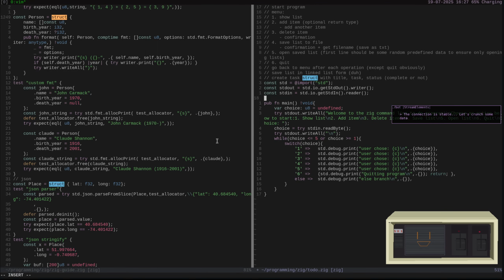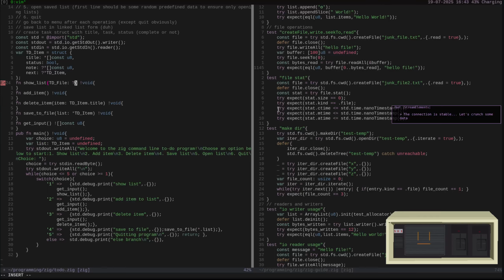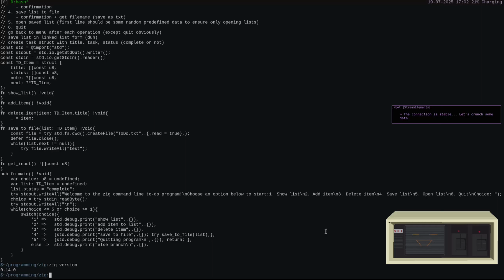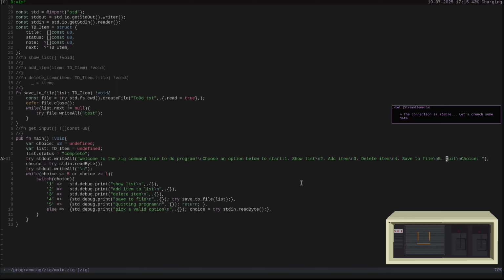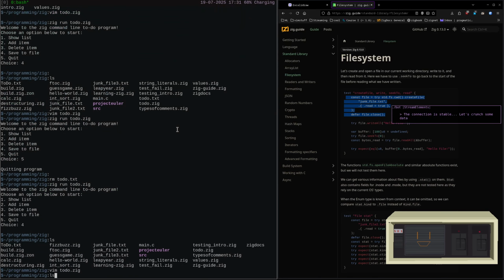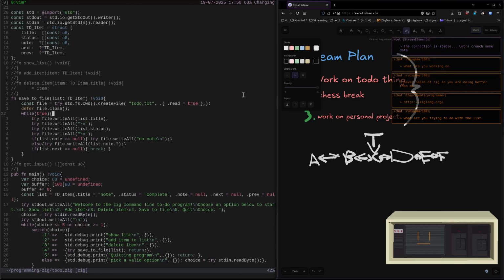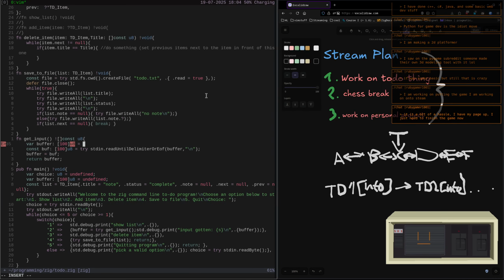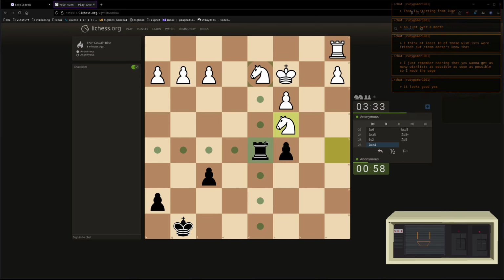07/19/2025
Stream of July 19 2025